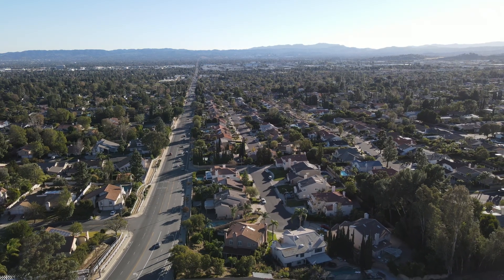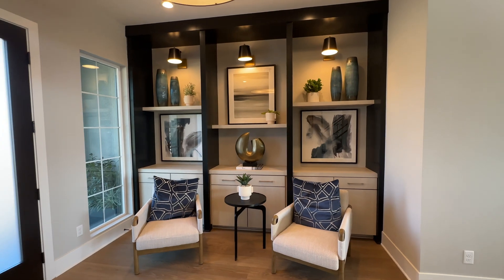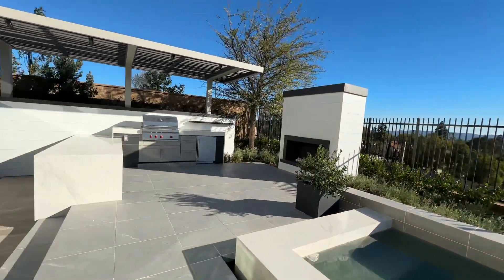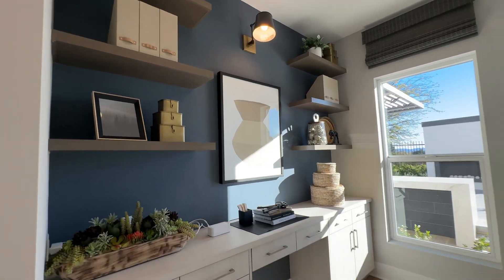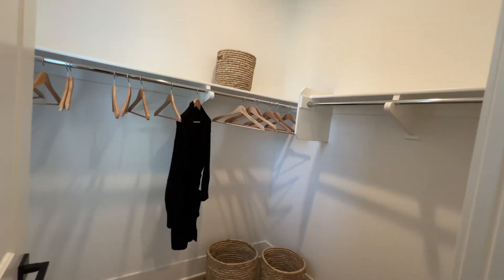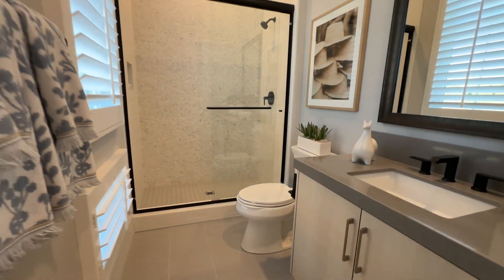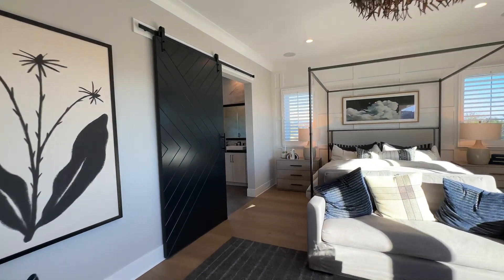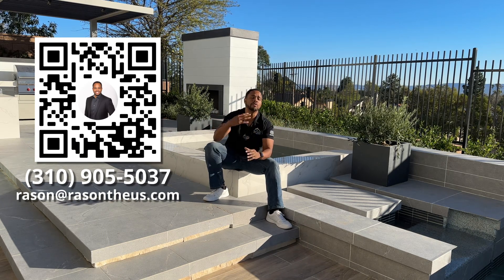Siena at Verona Estates Luxury Collection in Chatsworth - Toll Brothers | 5 Bedrooms | Porter Ranch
Join Ra-sōn Theus on an exclusive tour of the Siena at Verona Estates Luxury Collection by Toll Brothers, located in the picturesque suburb of Chatsworth, California. Discover the epitome of elegance and design excellence in this stunning new construction home. From the floating staircase to the contemporary design elements, every inch of this property screams luxury. With a private balcony offering breathtaking views of the San Fernando Valley, this home is an embodiment of the Southern California dream.

Starting at a competitive price point just shy of $2 million, these homes offer an unmatched value in the heart of SoCal. As a new construction expert, Ra-sōn is eager to guide you through the home-building process, ensuring a personalized experience that caters to your unique lifestyle. Interested in making this dream home your reality? Schedule a Zoom consultation with Ra-sōn today and start planning your future in luxury.

📲 We have so many people contacting us who are moving here to Los Angeles, CA and we ABSOLUTELY love it! Honestly if you are moving or relocating here to Los Angeles, we can make that transition so much easier on you!!

00:00 - Intro
00:16 - Property Overview
02:04 - Exterior
02:50 - Entry
04:24 - Backyard
06:38 - Kitchen and Dining
08:48 - Living Room & Home Office
10:21 - First Bedroom
11:12 - Upstairs Landing
13:05 - Laundry Room
13:37 - 2nd Bedroom
14:17 - 3rd Bedroom
15:07 - Primary Suite
17:57 - Conclusion